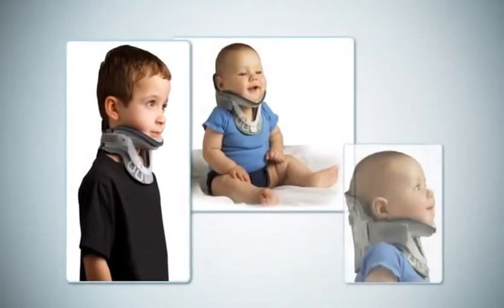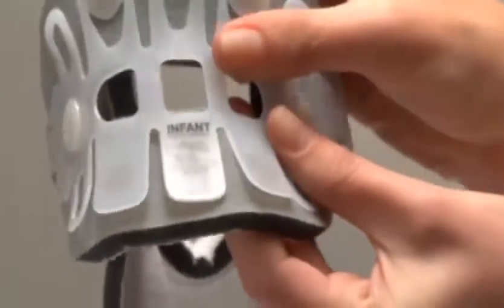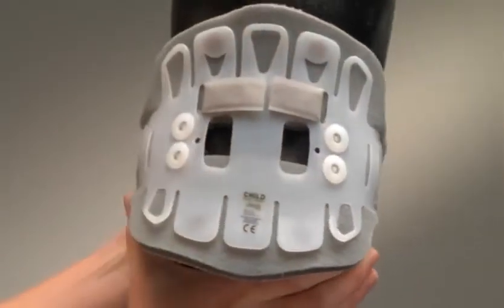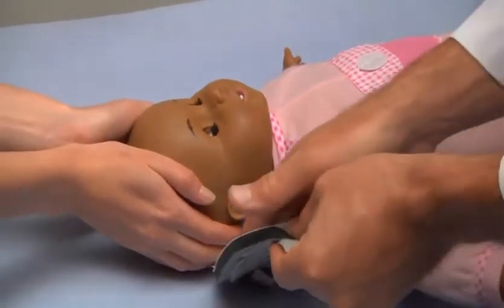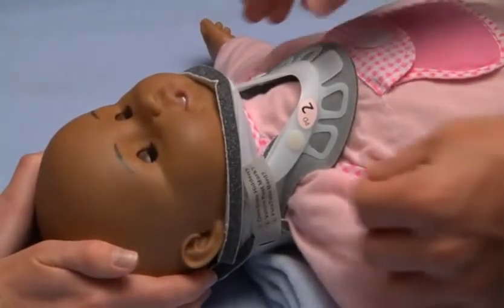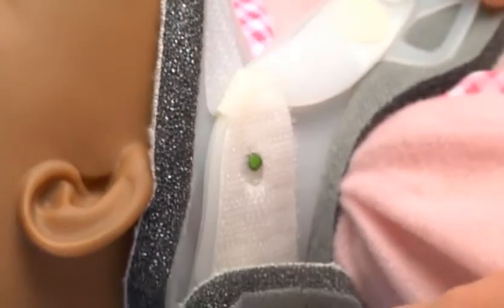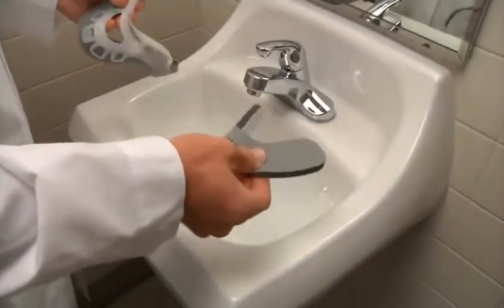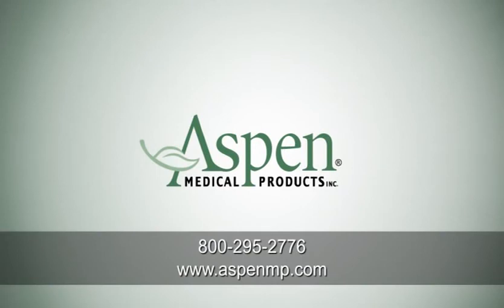Aspen Pediatric Cervical Collar | Get flat 10% Off* | Shop Now Offer Expires Very Soon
Get 10% Off (Max Allowed $50) on Aspen Pediatric Cervical Collar now! Use Coupon Code - RTYT10

Aspen Pediatric Cervical Collar is designed specifically for those children who need medical products. It offers five sizes of pediatric cervical collars, allowing to provide the highest level of patient care. This cervical collar is designed with input from nurses to meet the unique needs of children. Patented features allow these collars to automatically conform and cradle the unique anatomy of the pediatric patient without excessive pressure on their fragile skin. Integrating innovative features of the Aspen Collar helps ensure the balance between motion restriction and gentle care is achieved.

Features of Pediatric Cervical Collar by Aspen-
• A properly fit collar can provide effective motion restriction
• Aspen Pediatric Collars minimize the potential for skin breakdown while maintaining superior motion restriction
• The FlexTabs have been designed to spread support across the contact surfaces, eliminating hot spots that can lead to skin breakdown
• The PD4 and PD5 have an occipital support strap on the back panel that when adjusted provides a custom cradle for the back of the head
• The pads are made of breathable, open-cell foam with a soft, hypoallergenic cotton lining which keeps the skin clean, cool and comfortable

Articles-
All You Need to Know About the Saunders Cervical Traction Device